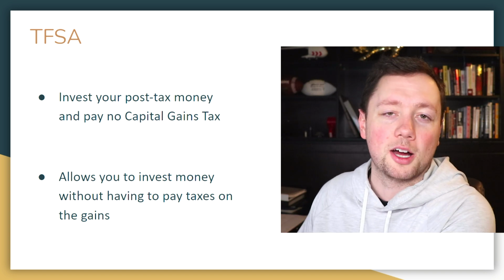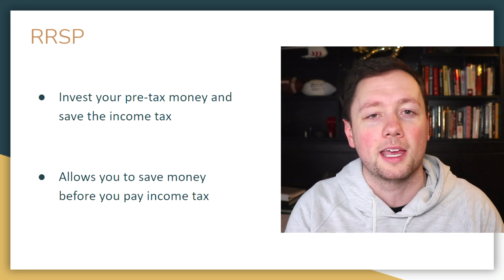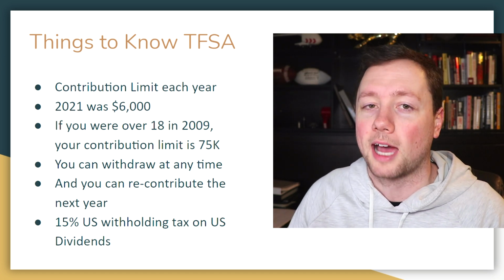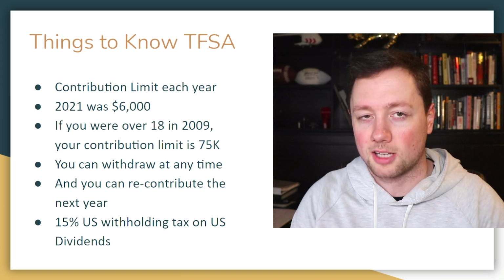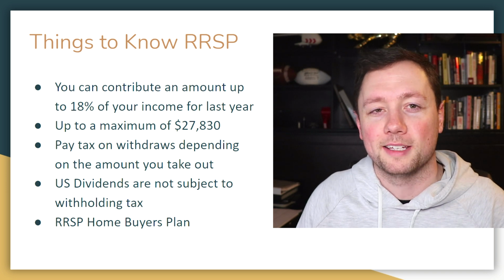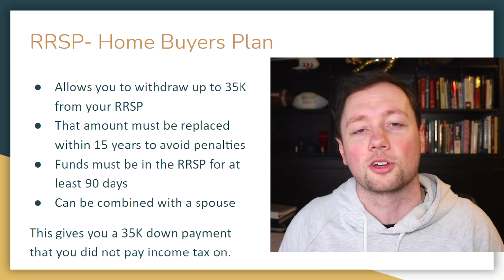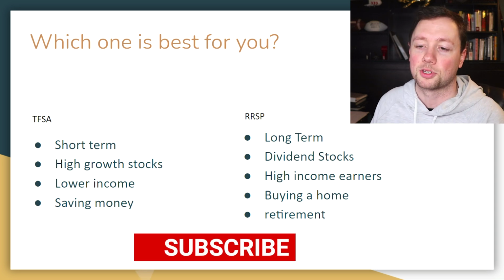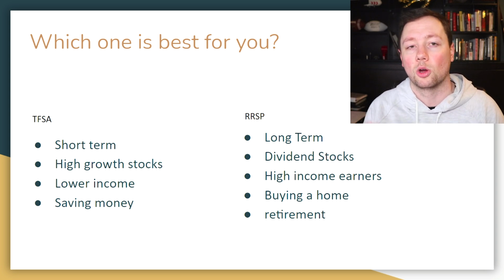TFSA vs RRSP Explained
Should you open a TFSA or an RRSP account? By the end of this video you should have everything you need in order to make the this decision because I am going to explain how both the Tax Free Savings Account and the Registered Retirement Savings Plan work in Canada.